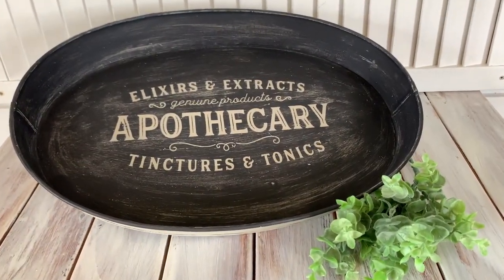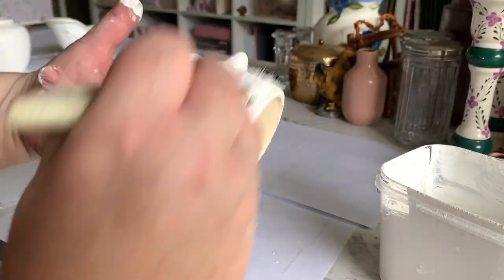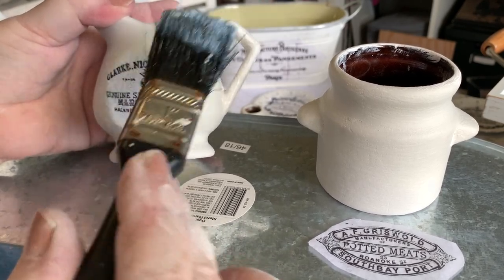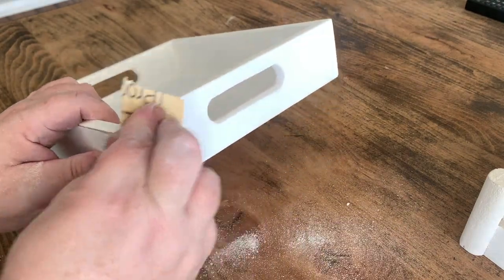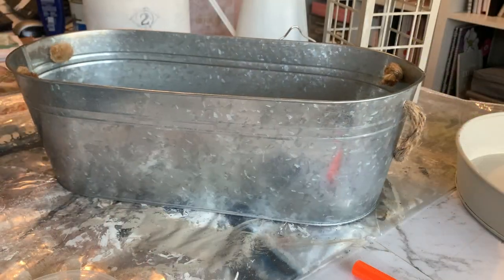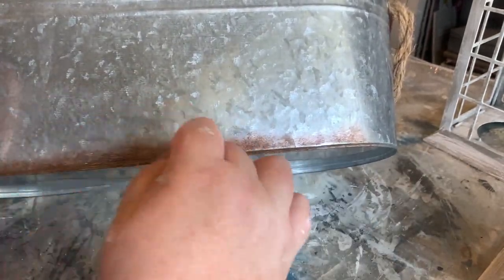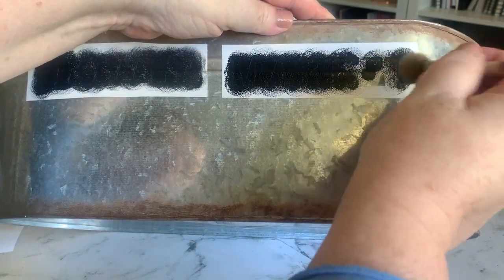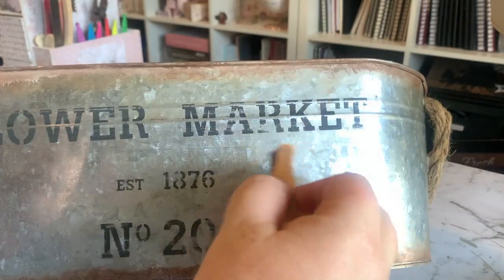TRASH TO TREASURE THRIFT STORE FLIP | UPCYCLE HOME DECOR | 6 DIY FARMHOUSE STYLE DECOR ITEMS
In this video I am giving some thrifted and unused decor a bit of a farmhouse style makeover. 6 Super easy DIY's you can easily complete yourself. Hope this gives you some inspiration to makeover some of your own unused decor and give it all a new lease on life.